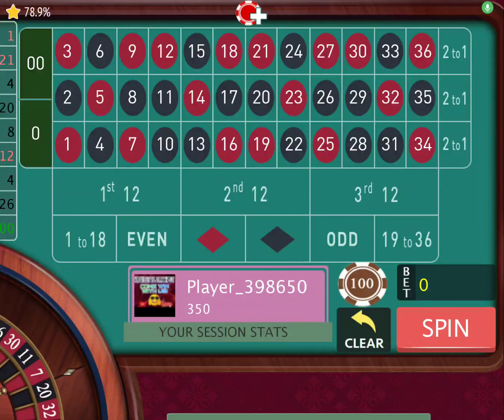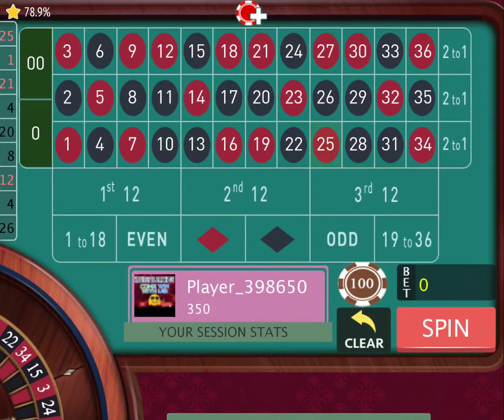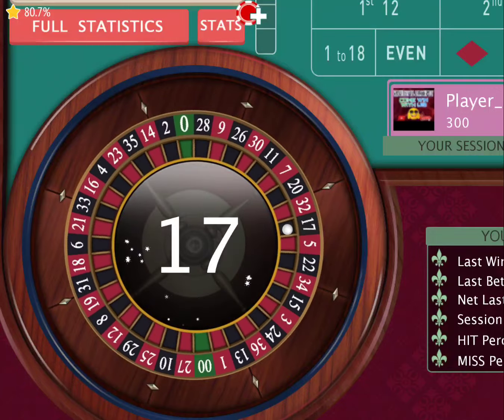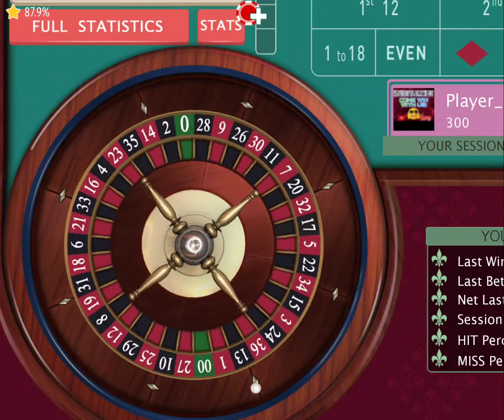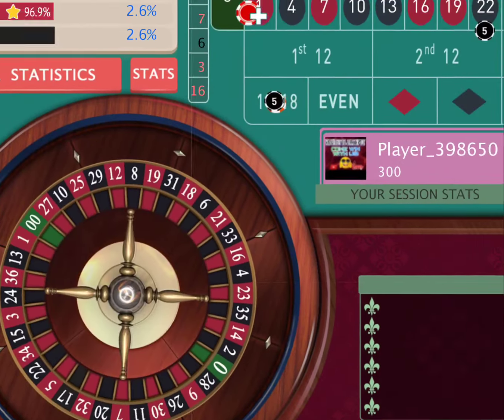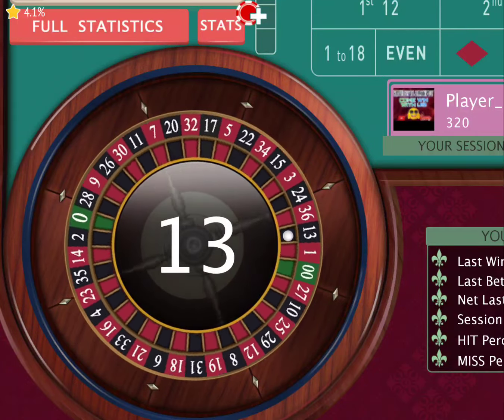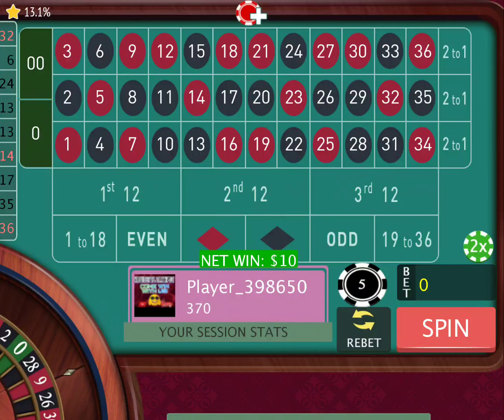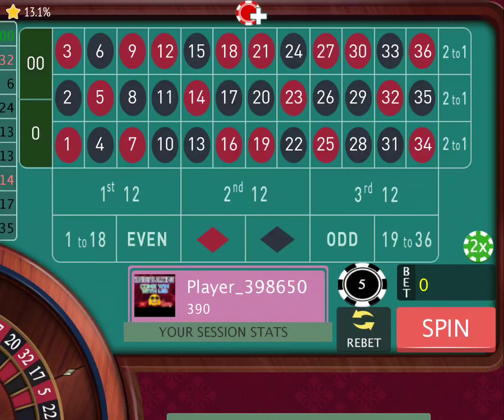SMALLEST BANKROLL! $10 A HIT! MAKE A QUICK $50 IN A MATTER OF MINUTES! THE LOW BUGET WAY!😍😉🙃☺️